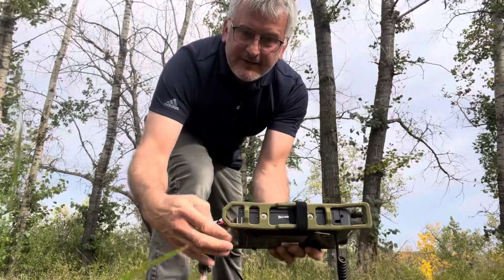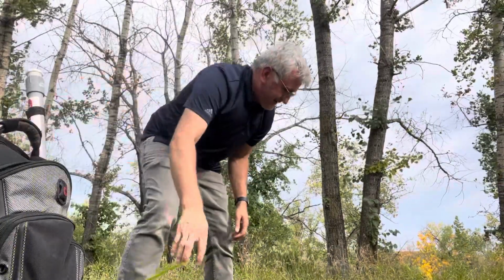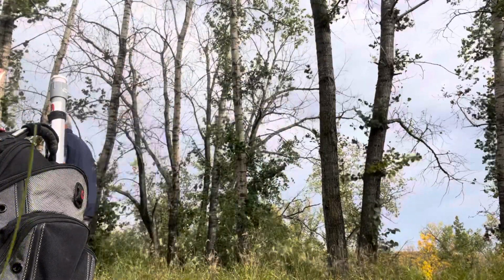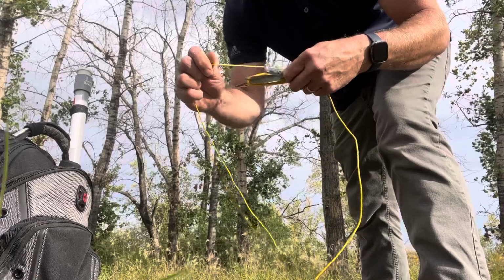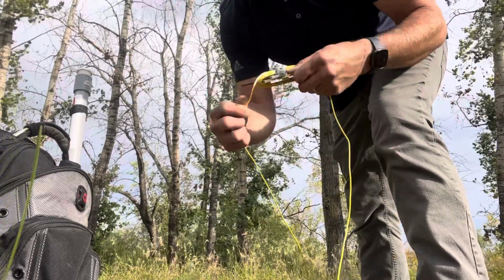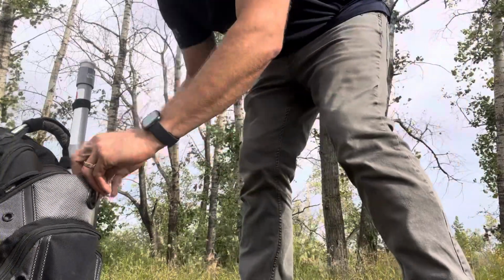How I Pota 180 second pota station pack up. How to get on and off the air lightning fast.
Want to activate a Pota park on your lunch break?  Maybe your coffee break?  Having everything easy to set up and tear down is the key.